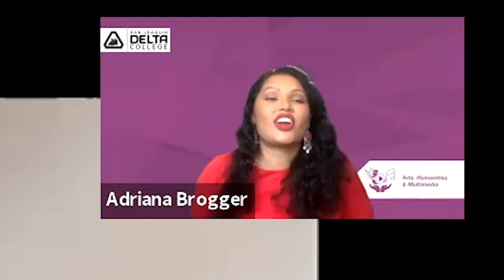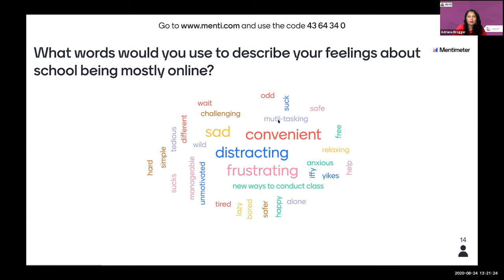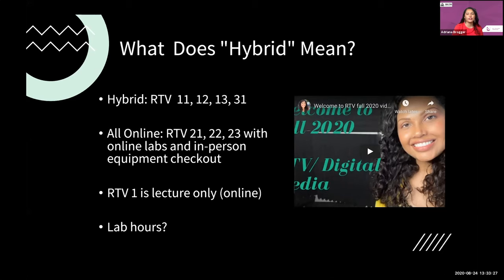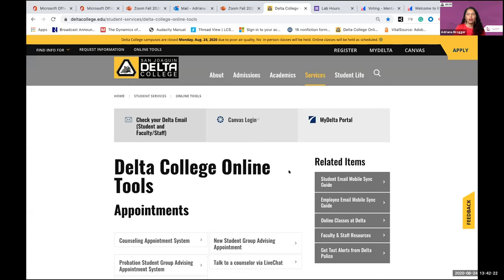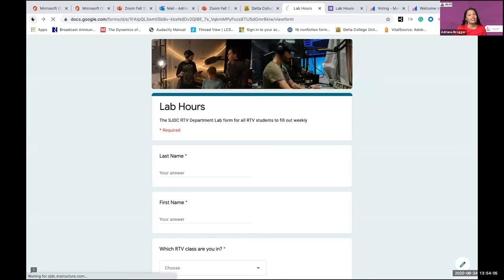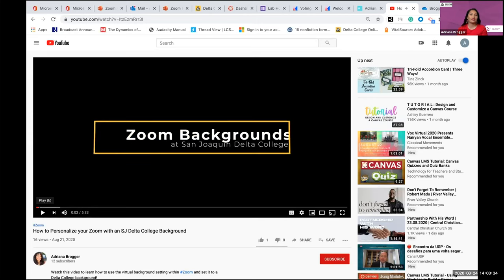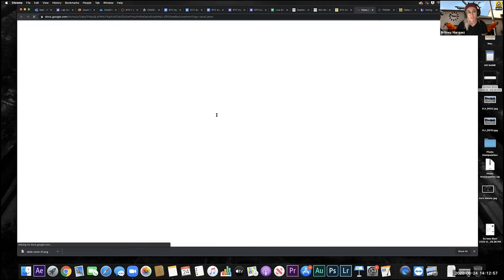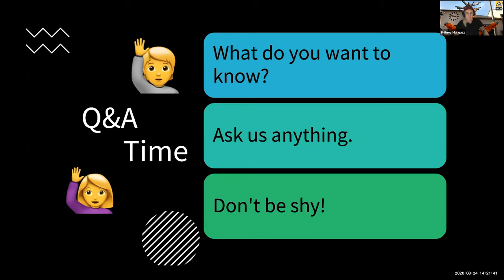Welcome to Fall 2020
Hello, RTV and Multimedia students. We hosted a first-day Zoom to answer your questions about what to expect in hybrid v online classes, how to use Canvas, and more! We look forward to seeing you this fall 2020 semester.

Questions?